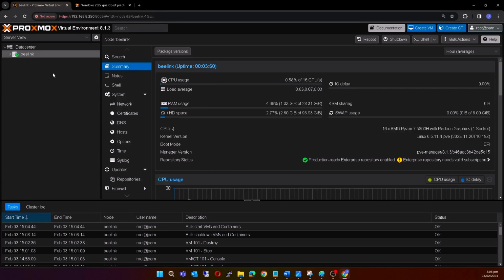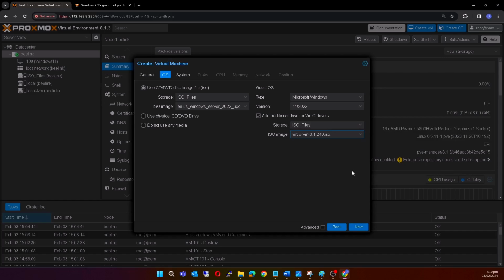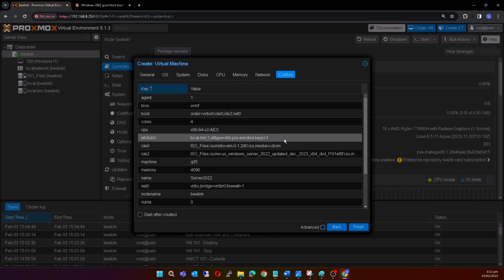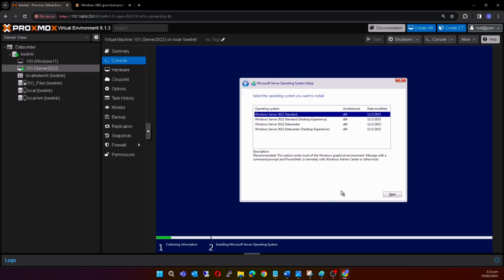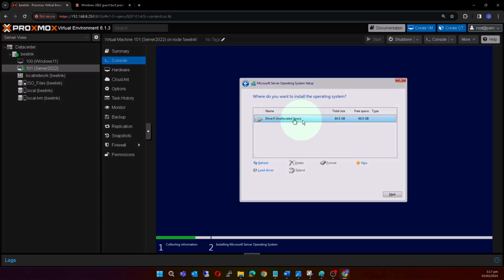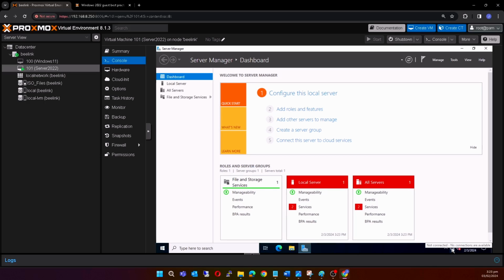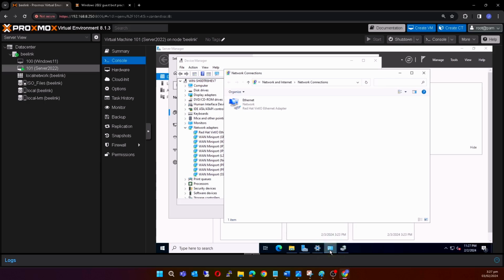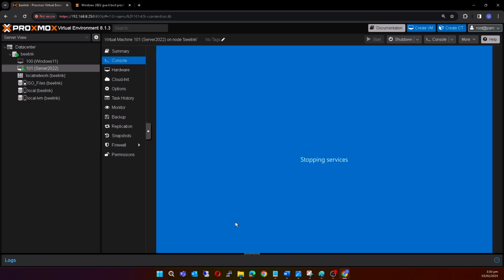Virtualize Windows Server 2022 on Beelink SER5 running Proxmox VE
Here is a video guide in installing Windows Server 2022 as guest OS.  This is a continuation from my first video adding more VM's to this Beelink SER5 Max model running Proxmox VE hypervisor.

Installing Proxmox VE on Beelink SER5 MiniPC and Virtualize Windows 11